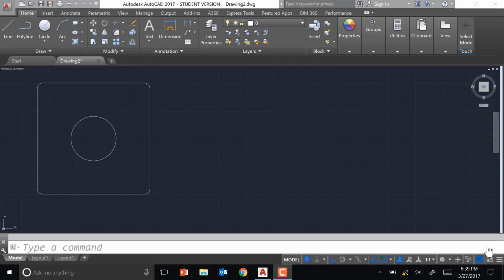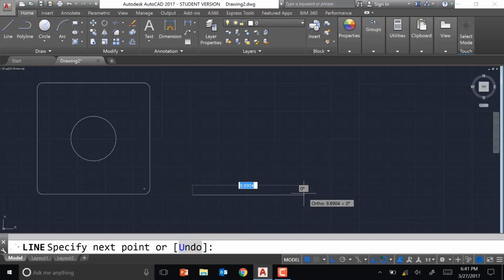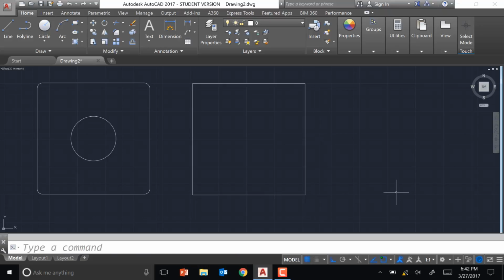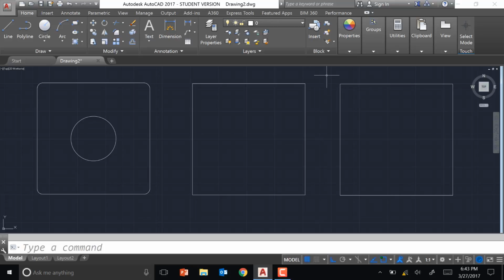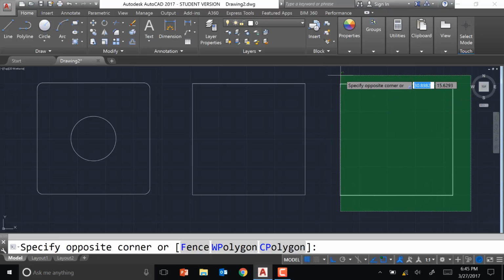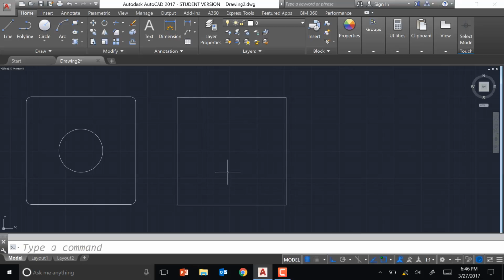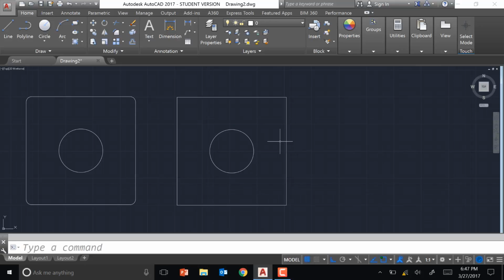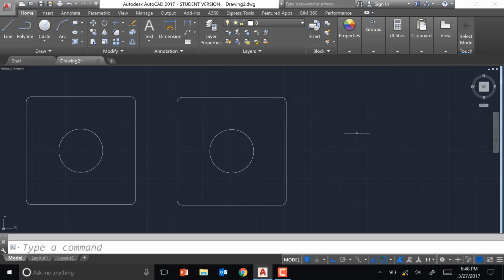AutoCAD 02: Drawing Basic Shapes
Drawing basic shapes using line, circle, and fillet in AutoCAD.  Learning to use the selection tools in AutoCAD.  AutoCAD 2017.